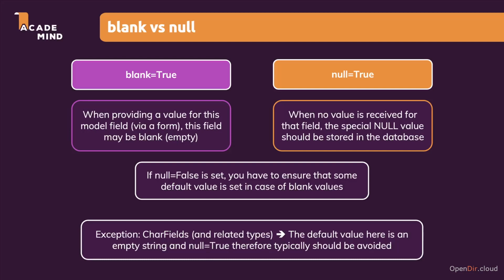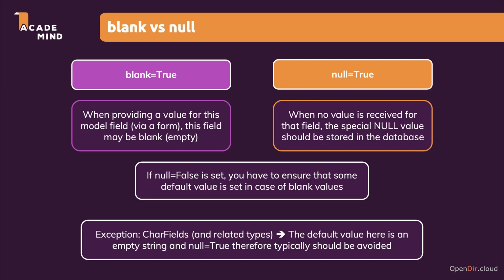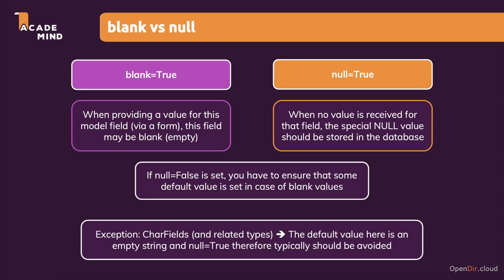070-Blank vs Null-opendir.cloud.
**Lecture 70: Blank vs Null - opendir.cloud**

In this lecture, we will discuss the difference between blank and null values in Python Django. We will also cover the `opendir.cloud` function, which can be used to open directories in the cloud.

**Blank vs Null**

In Python Django, a blank value is an empty string (`""`), while a null value is a value that is not set (`None`). The following table summarizes the difference between blank and null values:

| Field |                       | Blank |                  | Null |

| CharField |              |   Yes    |                |  Yes  |
| TextField |               |  Yes     |                |  Yes  |
| IntegerField |          |   No      |                |  Yes  |
| BooleanField |        |   No      |                |  Yes  |
| DateTimeField |     |   No      |                |  Yes  |
| DateField |              |   No      |                |  Yes  |
| TimeField |             |   No      |                |  Yes  |

As you can see, blank values are only allowed for string fields, while null values are allowed for all fields.

**The `opendir.cloud` function**

The `opendir.cloud` function can be used to open directories in the cloud. The function takes two arguments: the name of the cloud storage provider and the name of the directory to open. The following code shows how to use the `opendir.cloud` function to open a directory in Amazon S3:

```python
from opendir import opendir

with opendir.cloud("s3", "my-bucket/my-directory") as directory:
  for file in directory:
    print(file.name)

This code will print the names of all the files in the `my-bucket/my-directory` directory in Amazon S3.

**Conclusion**

In this lecture, we have discussed the difference between blank and null values in Python Django. We have also covered the `opendir.cloud` function, which can be used to open directories in the cloud.

You can also join my Telegram channel ] for more Python Django tips and tricks.